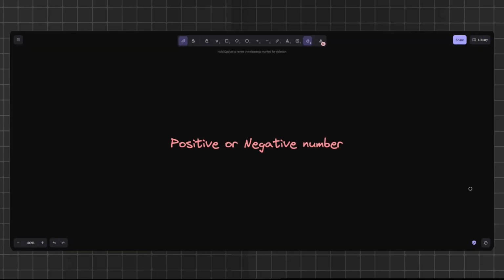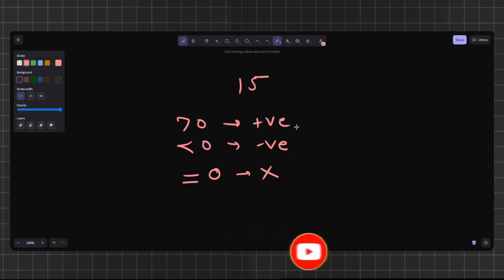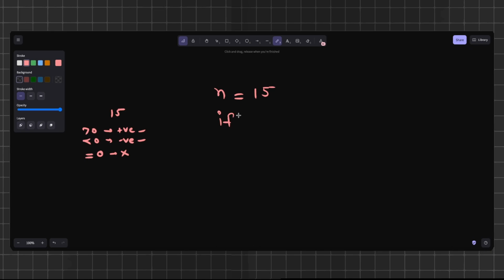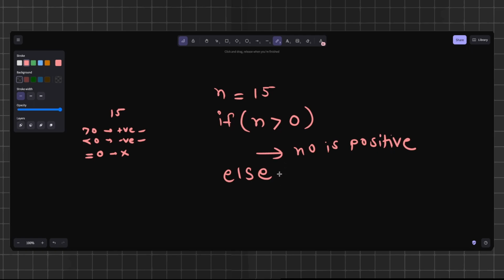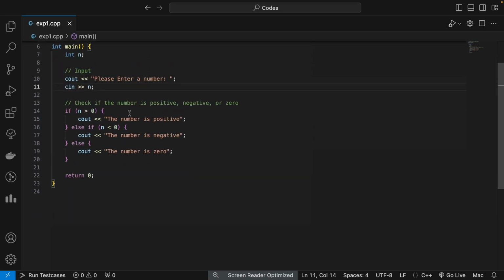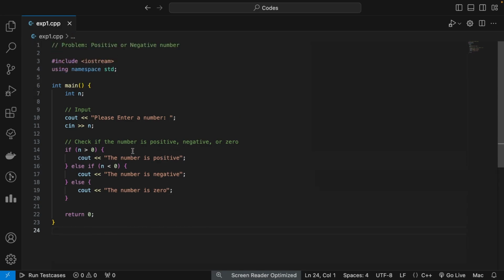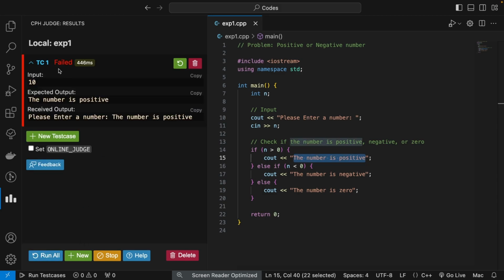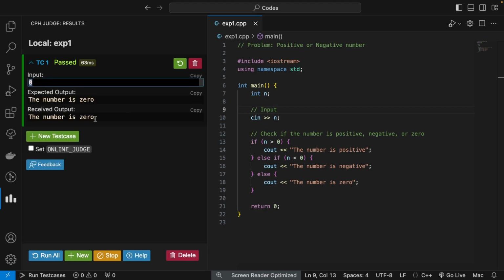Top 100 Coding Questions in C++ | Positive or Negative Number 😊🔥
In this YouTube series, we will solve the top 100 coding problems in C++ using the concept of learning by doing. Each video will be divided into two sections: explanation and actual coding. Let's solve the 1st problem 🚀💡